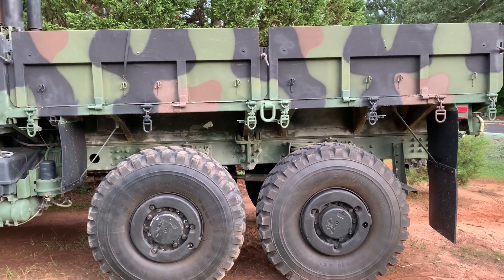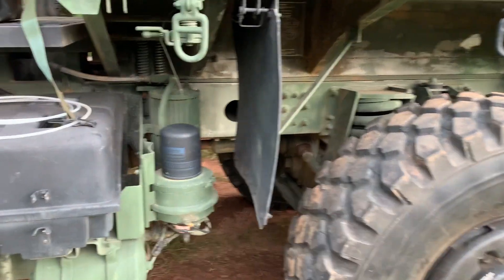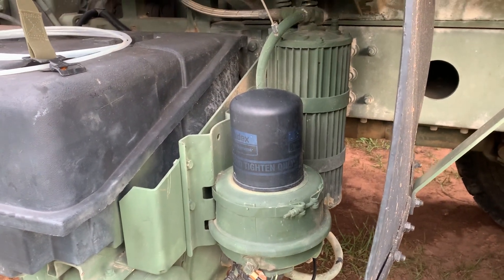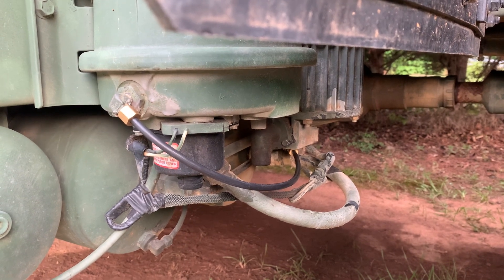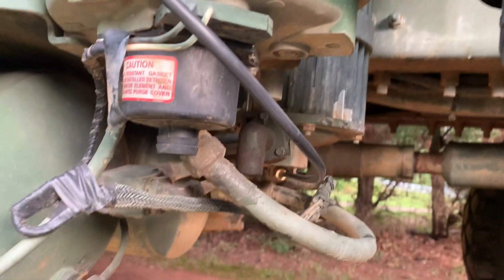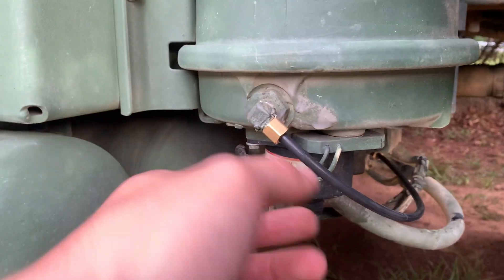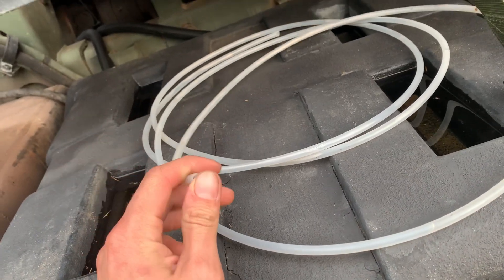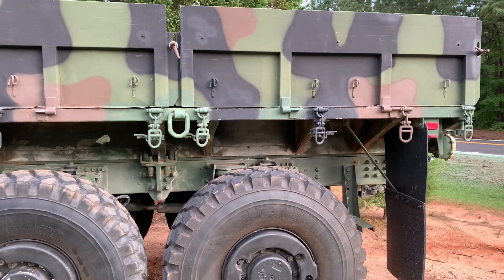MTVR air drier purge problem/repair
Was getting water vapor in my air tanks when normally the aftercooler and drier takes excellent care of it. Here’s what I did